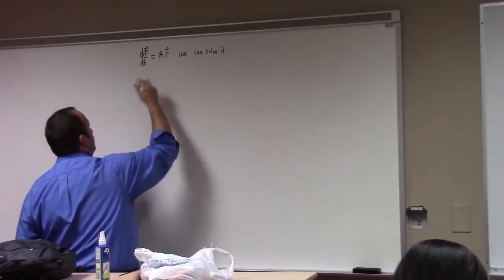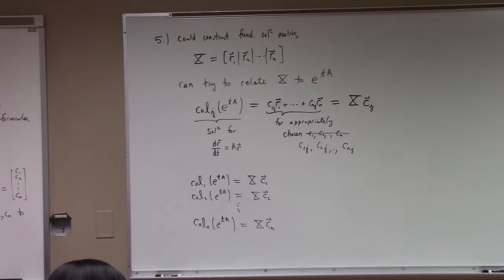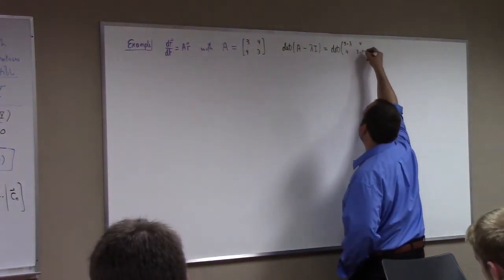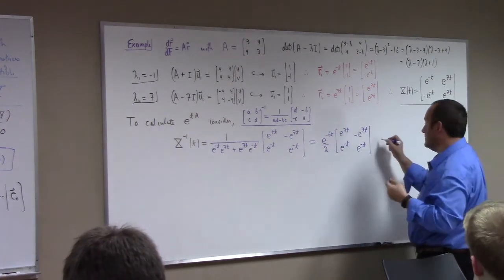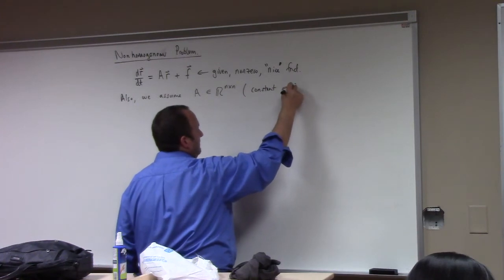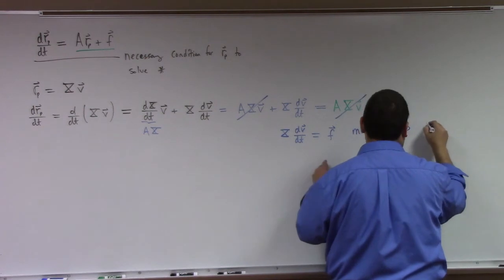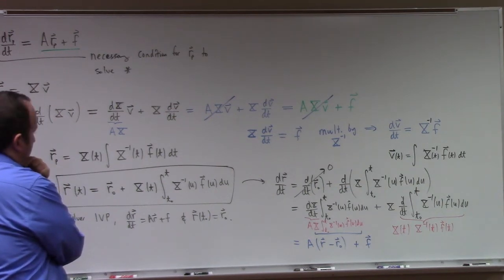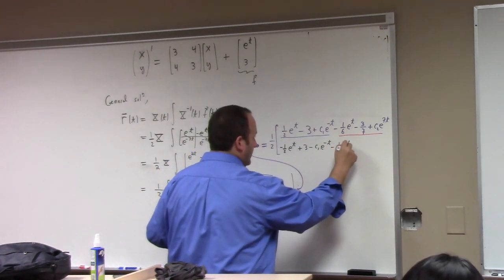DEqns: solution matrices, variation of parameter for systems, 10-25-18 part 1